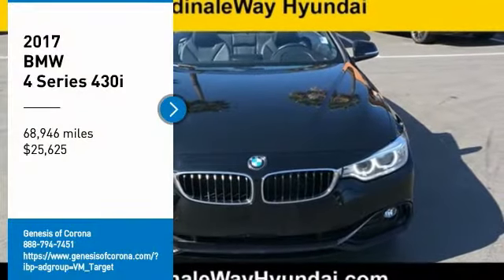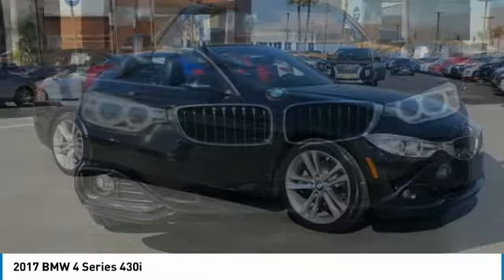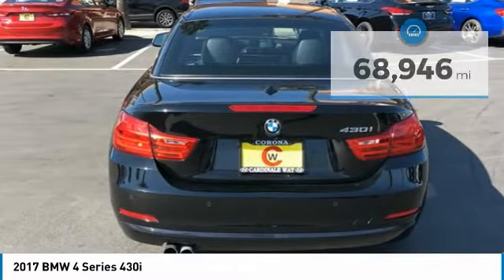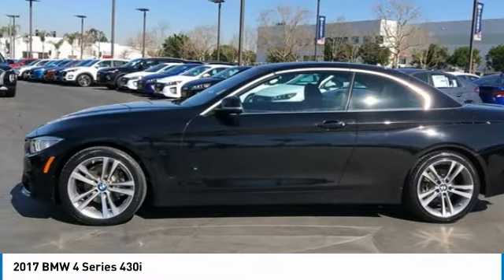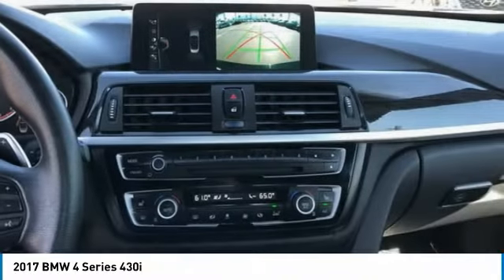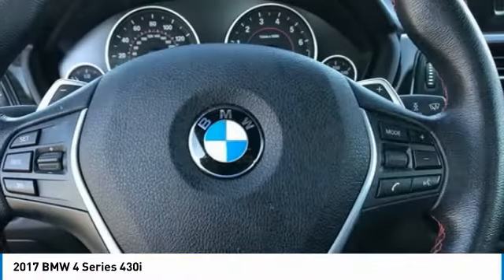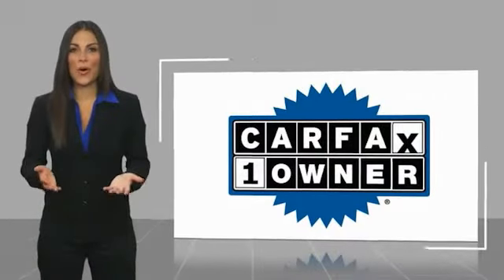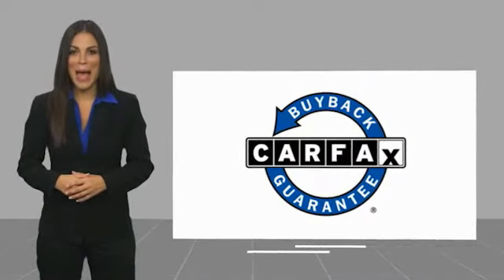2017 BMW 4 Series 430i FOR SALE in Corona, CA HP8873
2017 BMW 4 Series 430i

CARFAX One-Owner. Clean CARFAX. Black 2017 BMW 4 Series 430i RWD 8-Speed Automatic 2.0L 4-Cylinder TwinPower Turbo ONE OWNER, BLUETOOTH, REAR VIEW CAMERA, MP3 CAPABLE, NAVIGATION/GPS, KEYLESS ENTRY, CLEAN CARFAX, LEATHER, PUSH BUTTON START, 2D Convertible.  Inland Empire, Corona, Riverside, Ontario, San Bernardino, Orange County, Yorba Linda, Chino Hills 92882. Recent Arrival! 23/34 City/Highway MPG  Awards:     JD Power Initial Quality Study (IQS) Experience the Cardinale Way difference. We develop outstanding relationships where everybody wins. All prices are plus dealer installed Protection Package for  995.00.  Reviews:     Balances sharp handling with a ride quality that won t beat you up; engines are both powerful and fuel-efficient; interior is upscale with straightforward design and controls and spacious seating. Source: Edmunds  Vehicle price and availability are subject to change without notice.